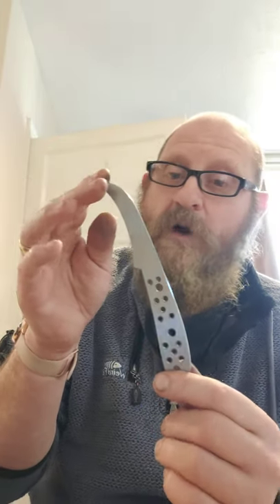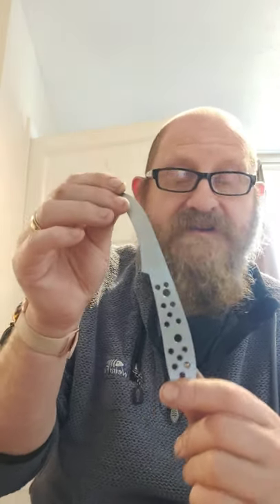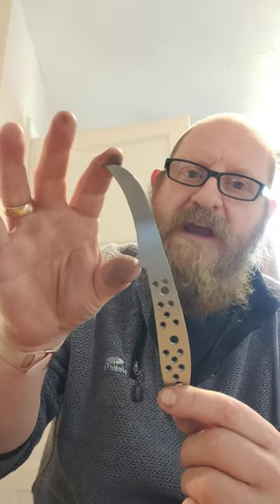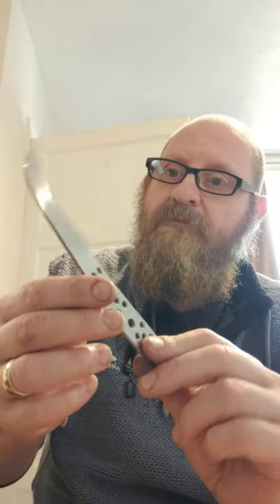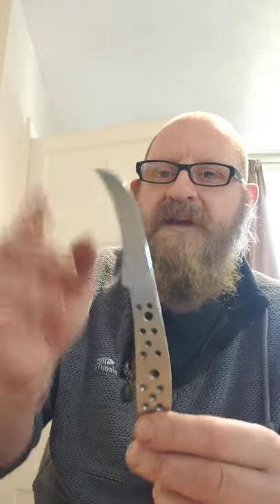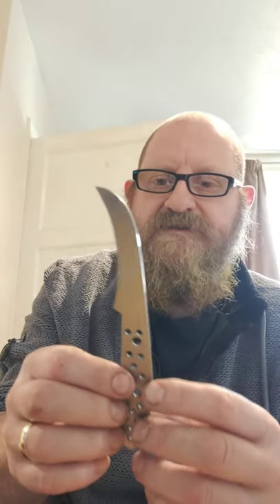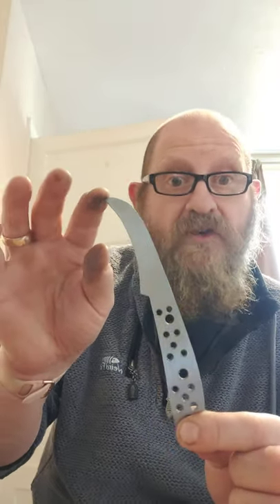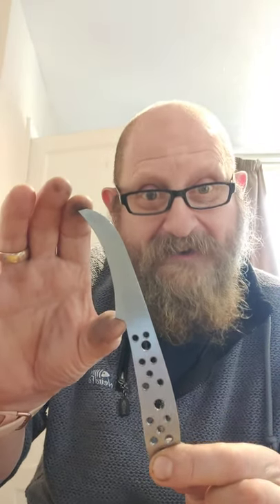Foraging knife, Fungi hunting and more.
The Horner a foraging knife to complete my new range coming soon